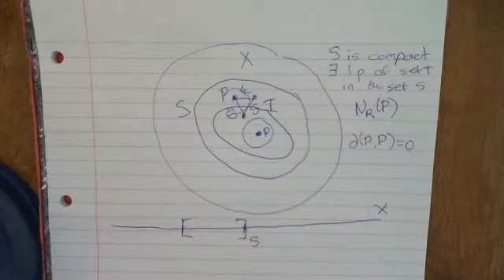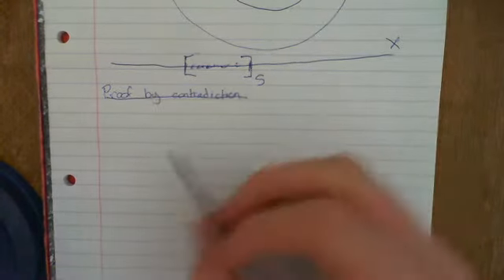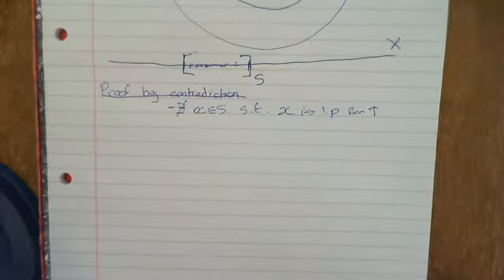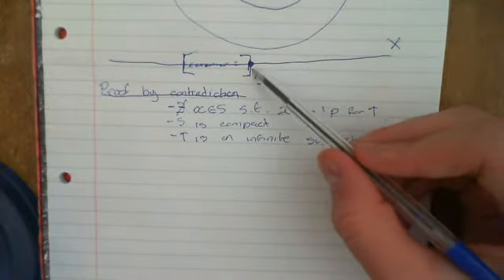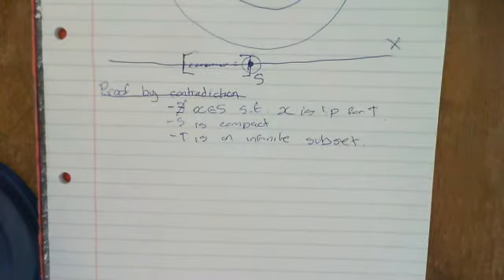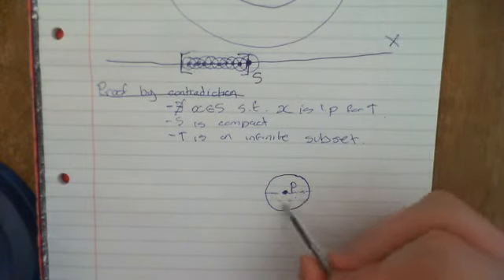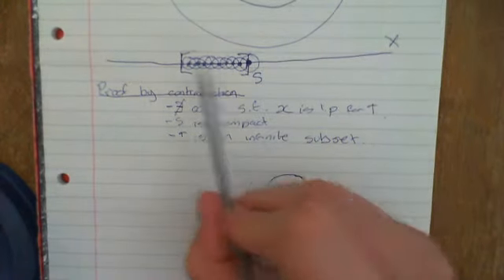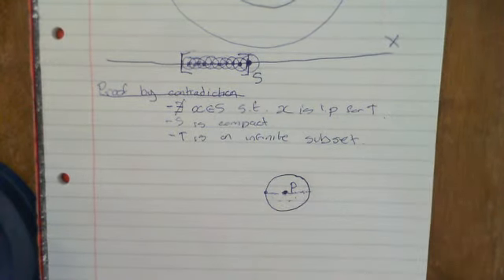Infinite Subsets of Compact Sets Part 2